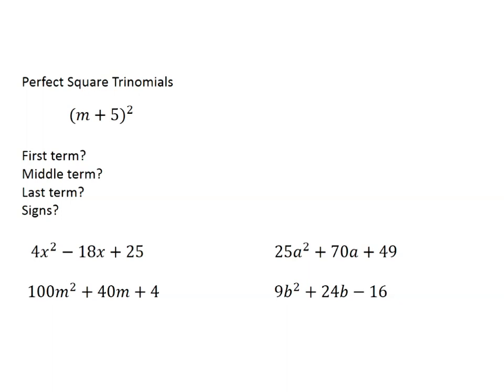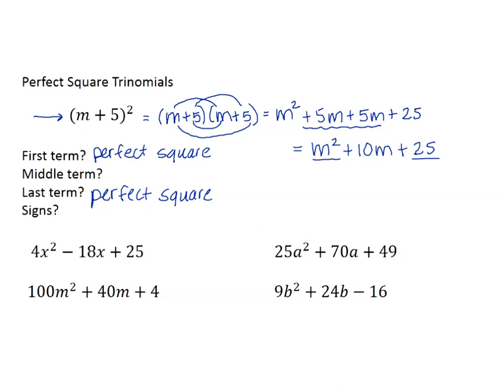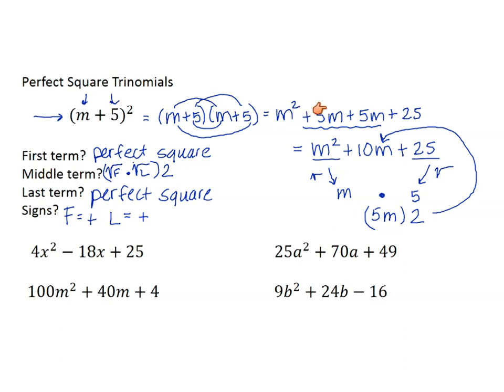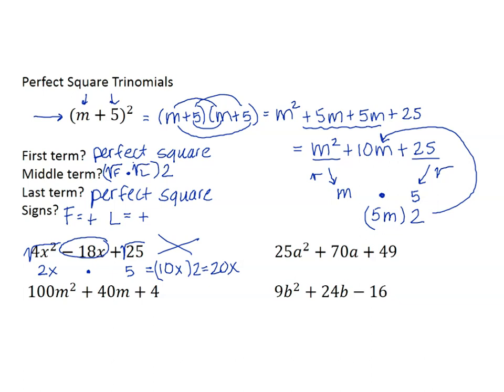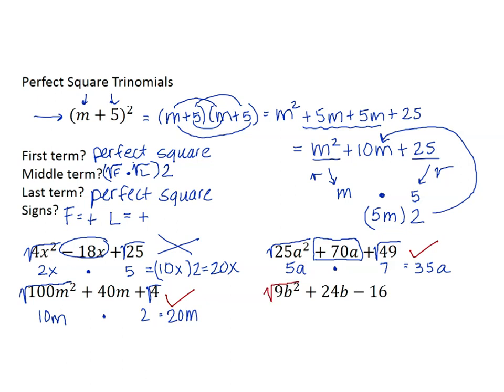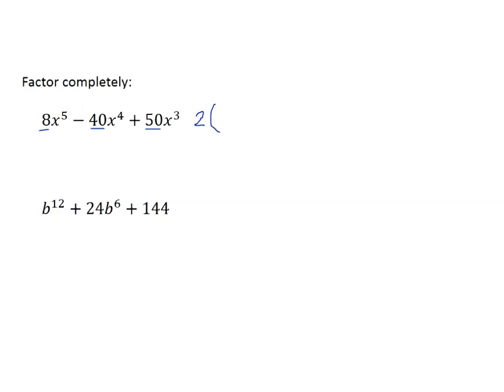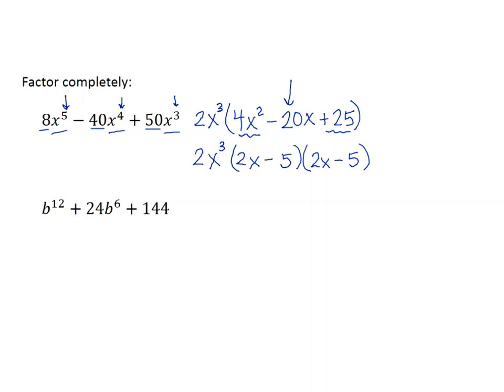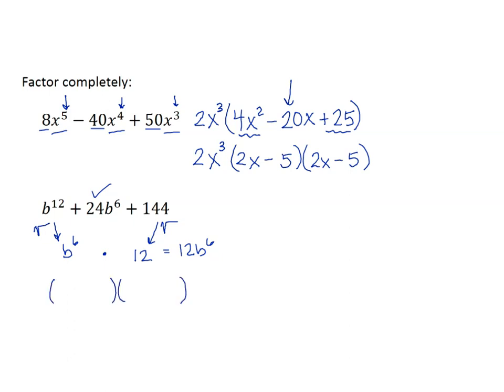Factoring Perfect Square Trinomials - SAT Prep, Algebra 2, Lesson 22